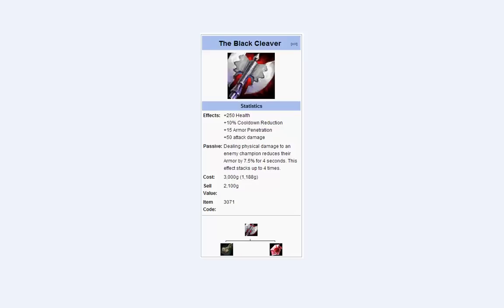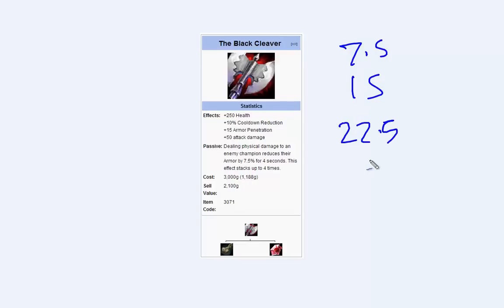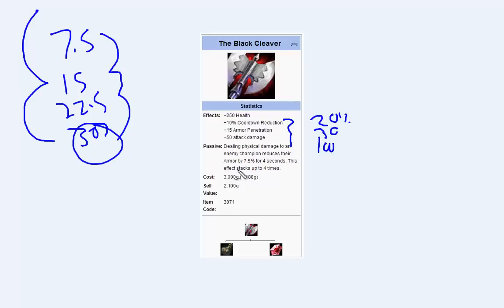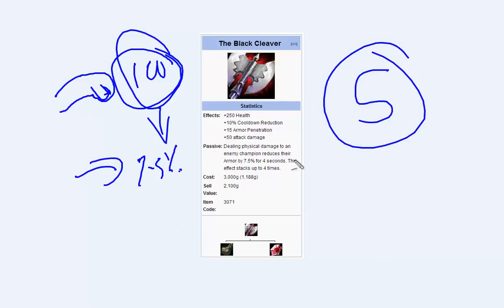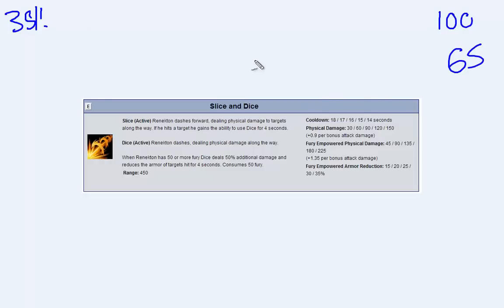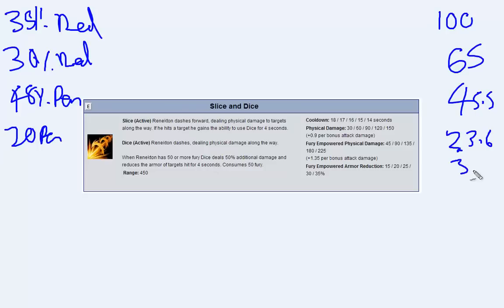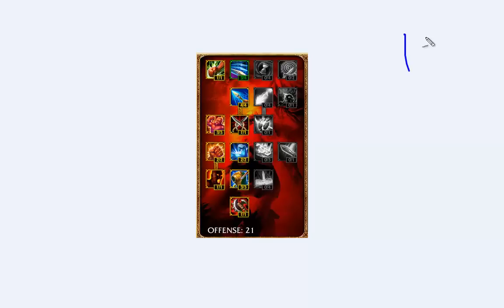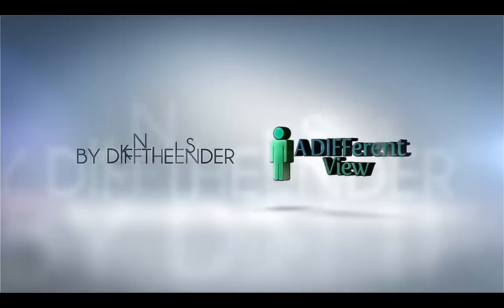S3 The Black Cleaver - The new OP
The ridiculously strong item and why it's strong. Glad it's getting nerfed next patch :)